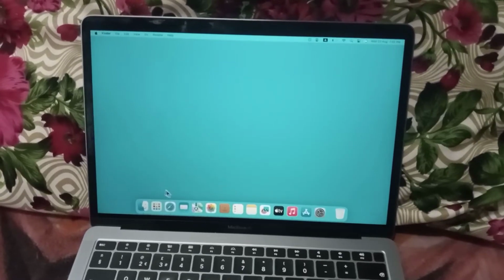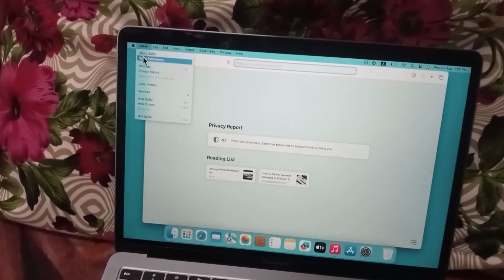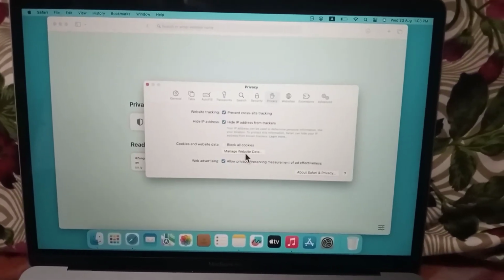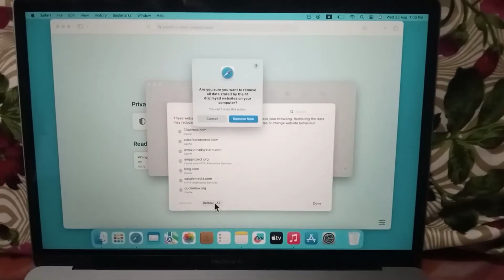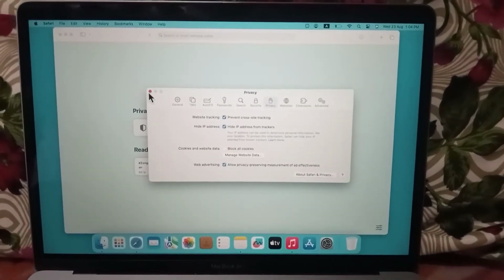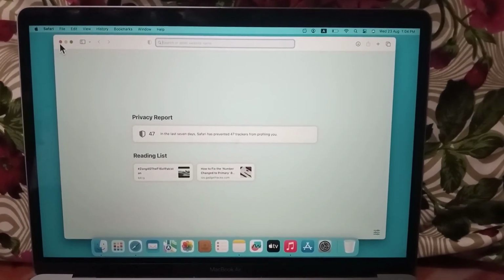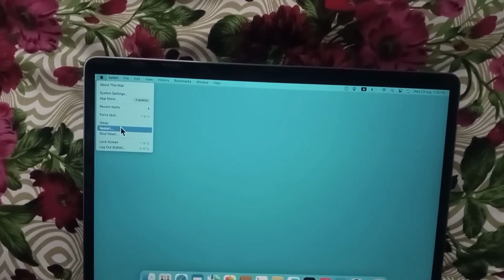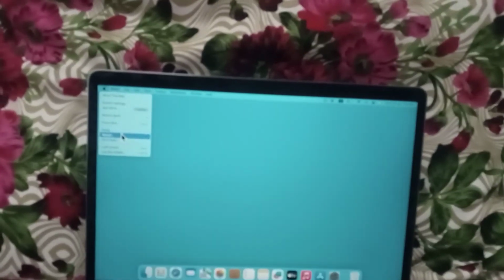how to fix safari not working on mac //Safari not displaying websites Mac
Try Tenorshare reiboot to fix safari not working on mac, it also can Repair 150+ iOS/iPadOS/tvOS/macOS system issues like stuck on Apple logo, black screen of death without losing data

how to fix safari not working on mac
how to fix safari not responding on mac
safari not opening websites on mac
safari not loading web pages on mac
youtube website wont load in safari on mac, how to fix mac not loading certain websites how to fix mac not loading certain websites macos catalina
 safari wont load in safari on mac
safari not opening in safari on mac
 safari failed to open only specific websites
 mac wont load certain website
why wont safari open certain websites
safari not loading pages on macbook air
 how to fix google chorme web page won´t load
safari wont open certain sites
Safari Issues on Mac
Safari not working Mac
Safari not loading pages Mac
Safari not responding Mac
Safari won't open Mac
Safari freezing Mac
Safari crashes on Mac
Safari slow on Mac
Safari not connecting to internet Mac
Safari not displaying websites Mac
Safari not updating on Mac
Safari not loading YouTube Mac
Safari not playing videos Mac
Safari not working after macOS update
Safari not saving passwords Mac
Safari not syncing bookmarks Mac
Safari extensions not working Mac
Clear Safari cache Mac
Reset Safari settings Mac
Safari pop-ups not working Mac
Safari black screen Mac